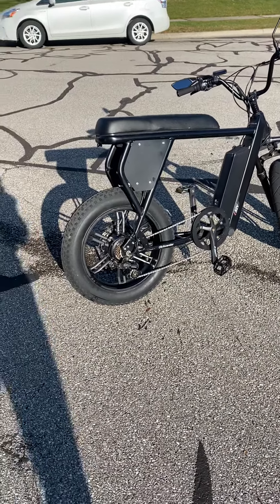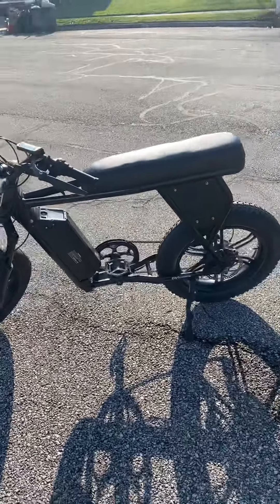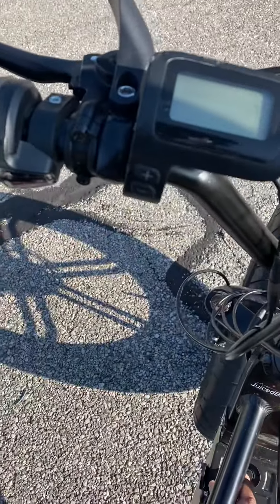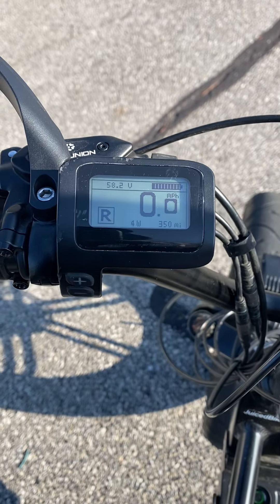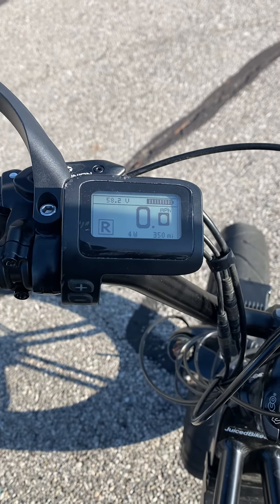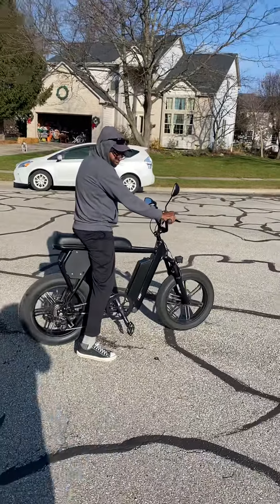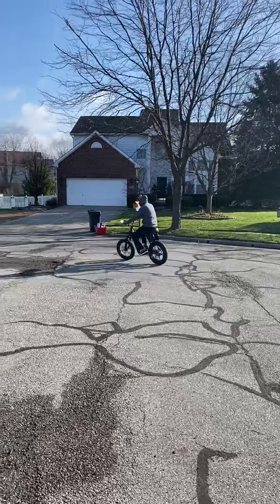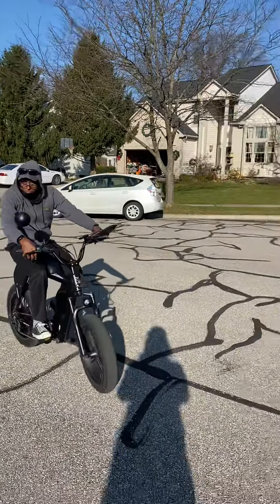Juiced Bikes - Scrambler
Motor Issues- 11/20